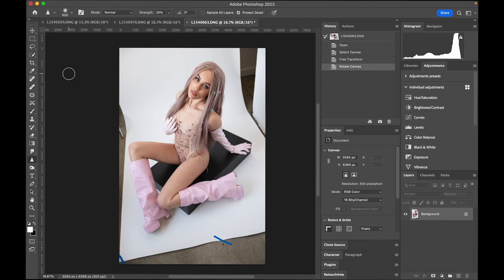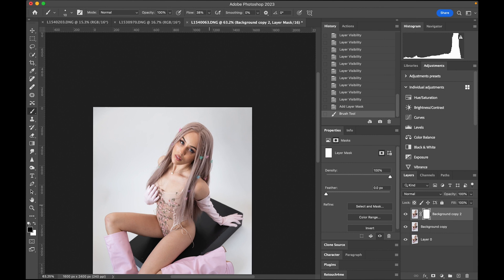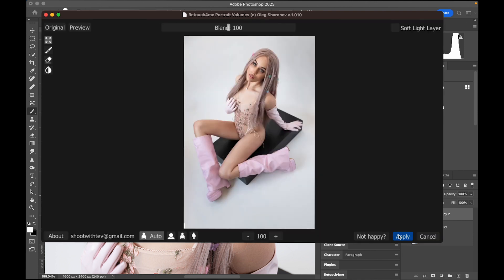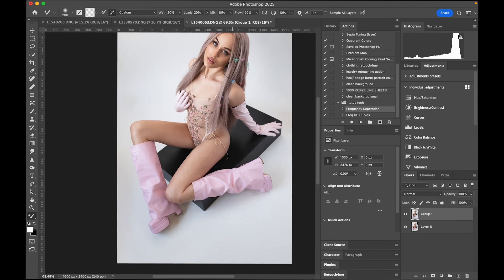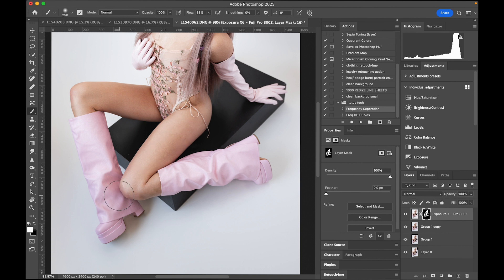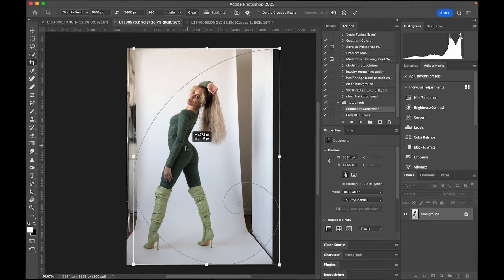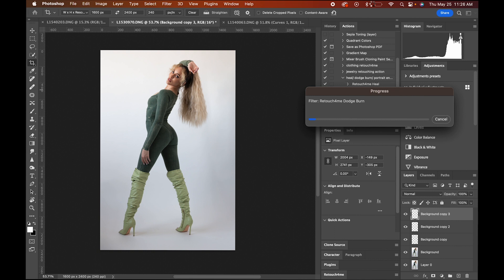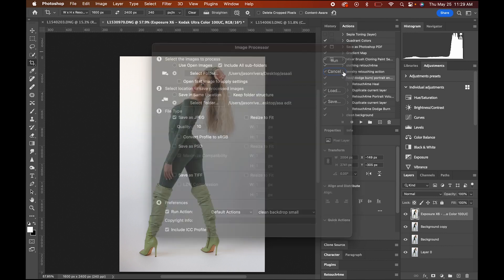retouch in seconds! Retouch4me plugin workflow on photoshop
In this captivating episode, I will guide you through my mesmerizing fashion photography workflow, unveiling the secrets of achieving stunning results using the incredible Retouch4me plugin in Photoshop. Prepare to be enchanted as I unveil the depths of my expertise as a distinguished professional fashion photographer hailing from the vibrant city of Los Angeles, California.

model instagram: brianapiedra